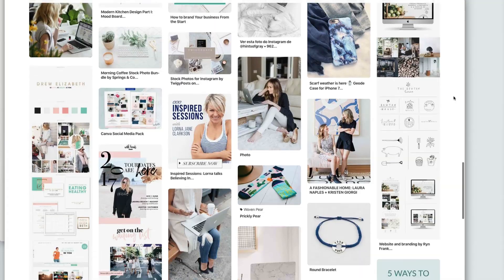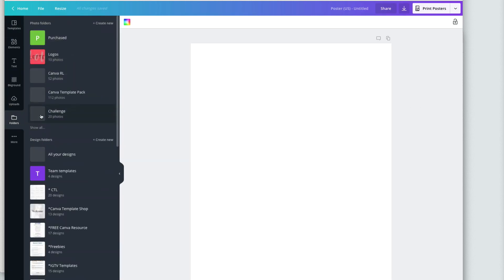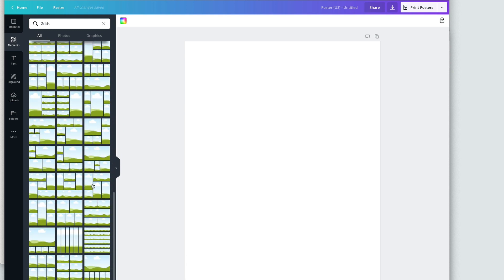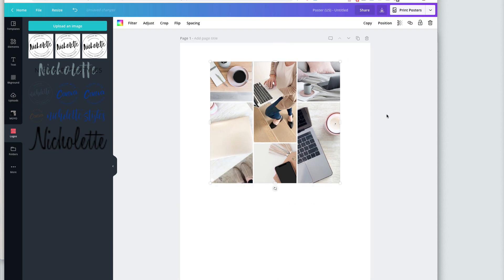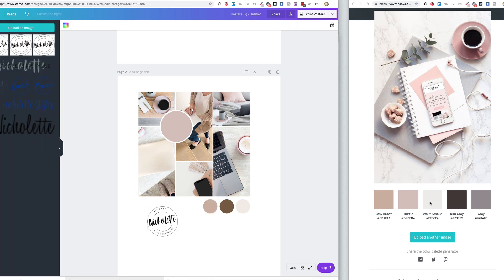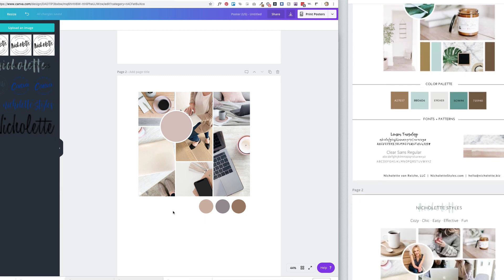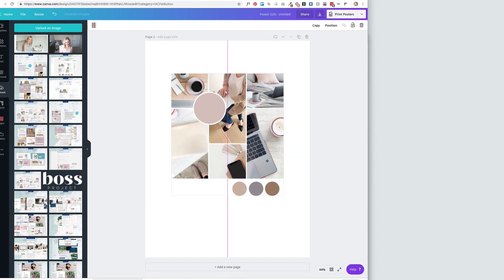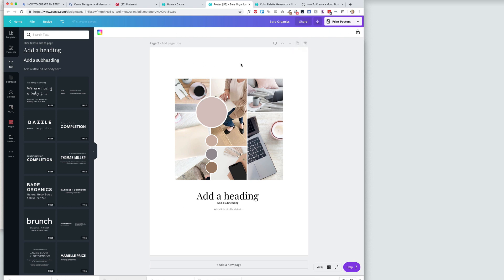How to create your Mood Board in Canva 2.0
Your mood board sets the tone for your branding. It’s the best tool to help you create your signature style for your business. In this video, I show you how to create your own gorgeous and effective mood board in Canva 2.0. See the full post